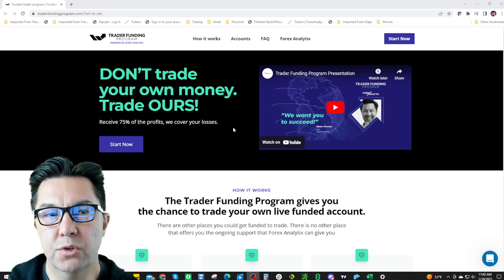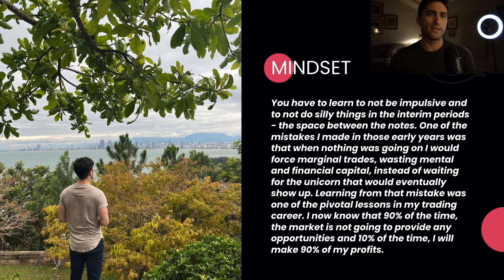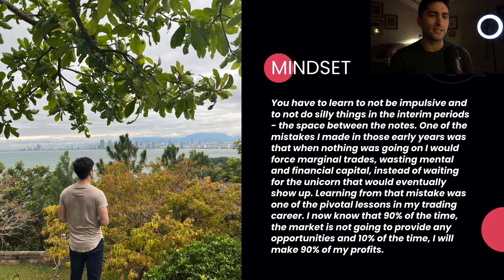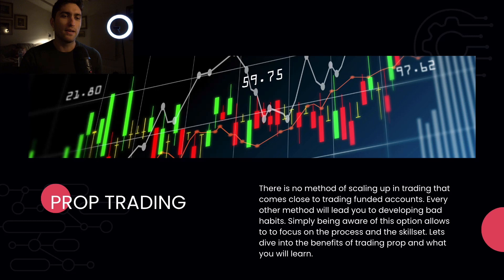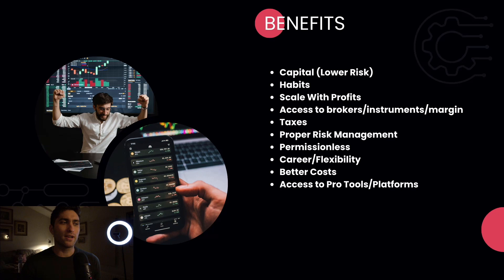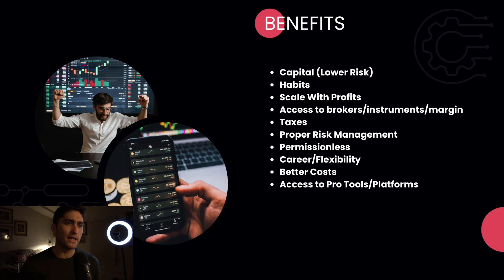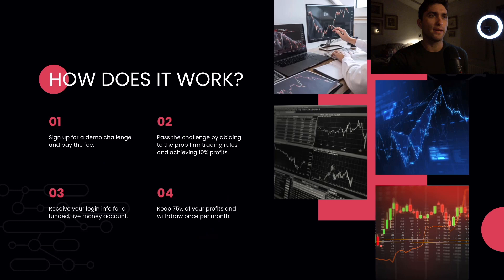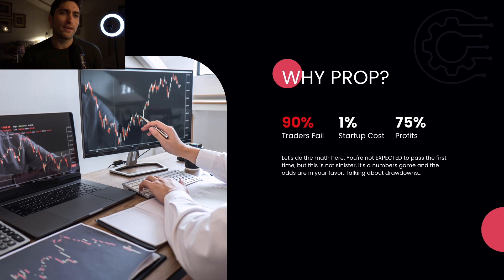Benefits of Prop Trading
Join Nick Of Jupiter as he sits down with experienced traders to discuss the pros and cons of prop_trading and the benefits of using funded trader programs like TraderFundingProgram. With years of experience in the markets, Nick shares his insights on the advantages of using funded trading programs to trade and make money. Despite his favorable experience, he acknowledges that there are both pros and cons to consider before choosing prop trading as your strategy.

Nick is a big fan of ForexAnalytix and uses their Trader Funding Program to engage in prop trading. Don't miss his informative presentation on the pros and cons of prop trading and learn if funded trader programs like TraderFundingProgram are right for you.

Get even more out of your trading journey by visiting our blog and learn more about our Trader Funding Program Stay up to date with the latest market analysis and insights.